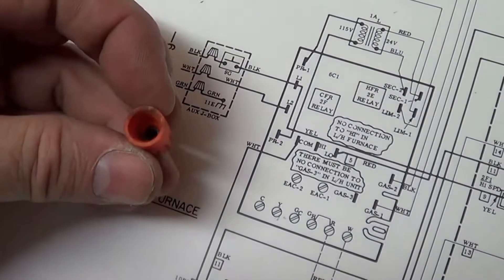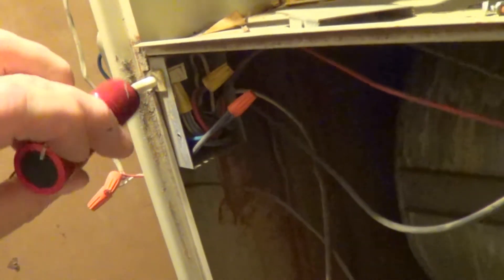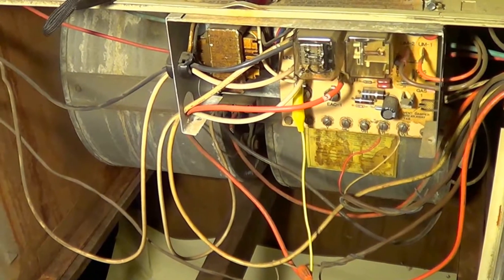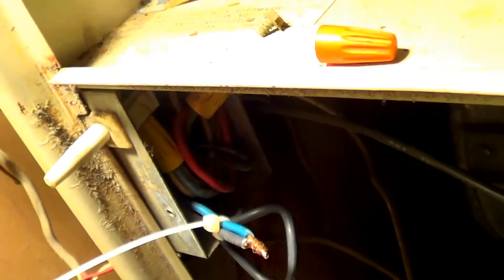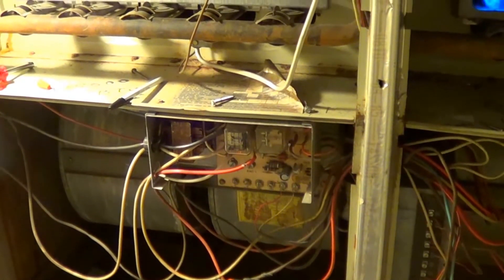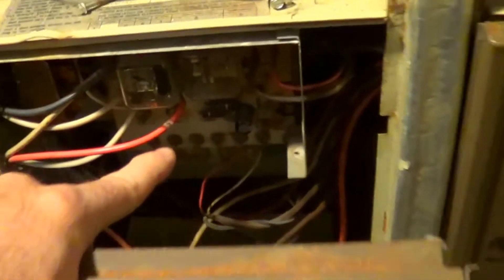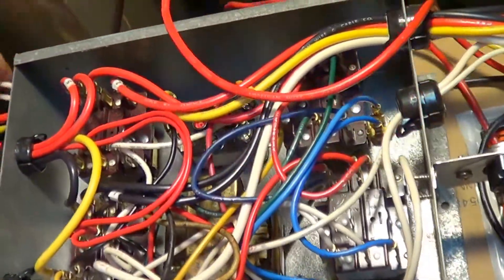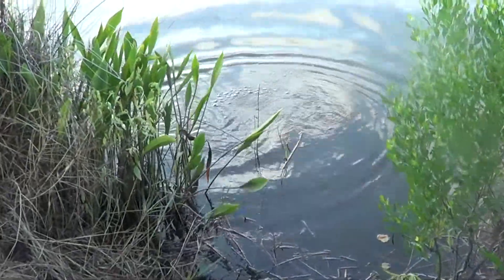Carrier 58GP Furnace twinning unit fix Bad wire nut HVAC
10 cent improper small wire nut shuts down two twinned Furnaces Nov 17,2014. Fix via troubleshooting and replacing wire nut with the proper size that holds the wires. 29 year old furnaces from 1985. Each is 125k BTUH input and slightly less than 100k output ie about 75 to 78 percent rated.

1985 Carrier 58GP125-4 Upflow Gas-Fired Forced-Air Furnaces twinned together.  Gas valves are 24 volt AC model SX242NBOX running on Natural Gas. Input 125,000 BTUH, Output 98,000 BTUH thus 78 percent efficiency. Thermocouples for pilot are model 1970-024 replacement type. This is a match lit pilot light furnace.